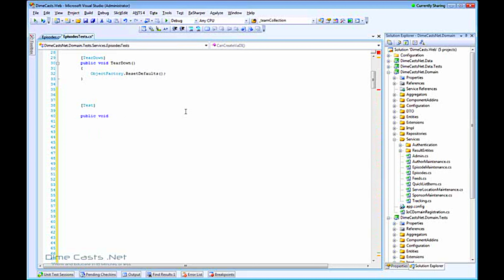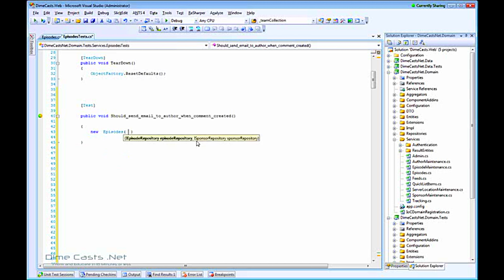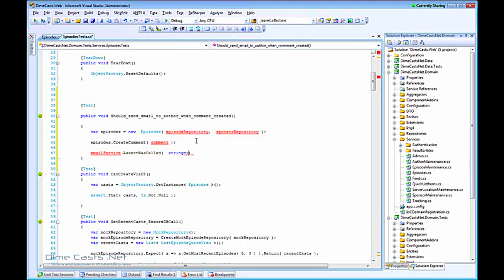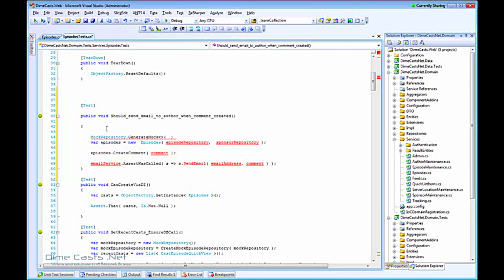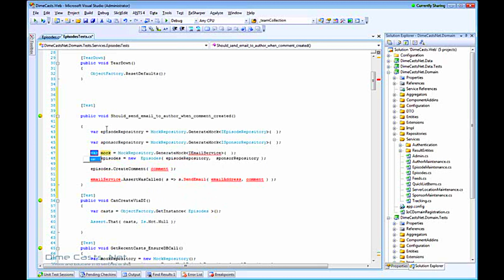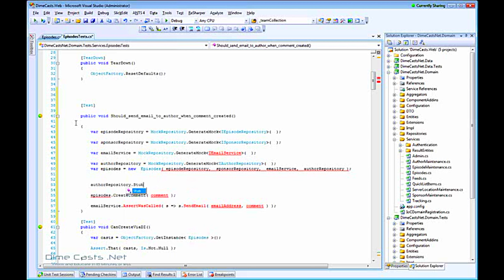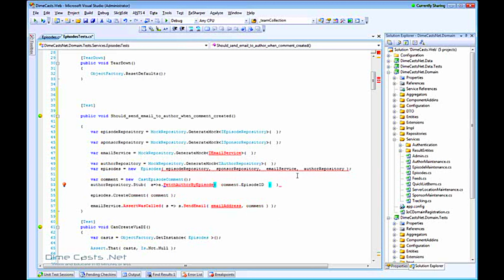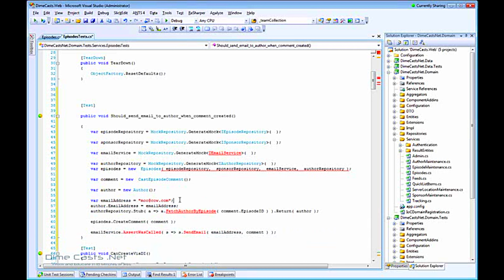Using TDD to create a new Feature for DimeCasts.net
Episode #65

In this episode Kyle Baley and I walk though creating a new feature for DimeCasts.net via remote pairing.

We are doing this in a TDD fashion and by the end of this episode we have a flushed out our design via a test, but no working feature (yet).

We actually flush out the concrete logic in a future tests.

Author: Derik Whittaker and Kyle Baley
Level: Intermediate
Recorded on: 11/19/2008

programming